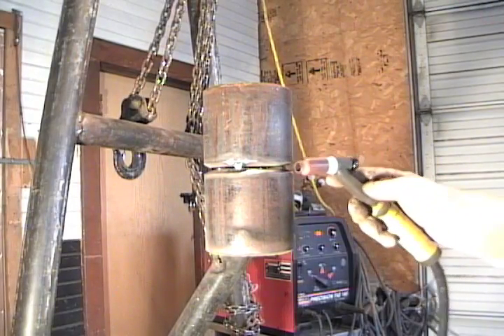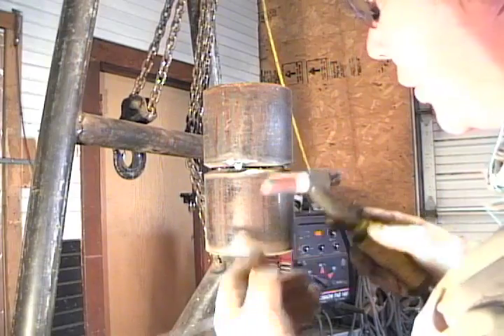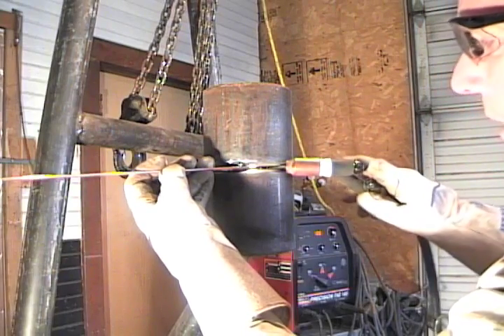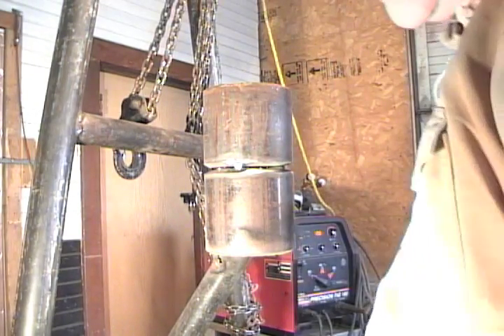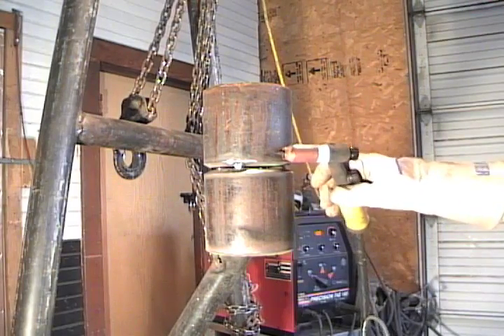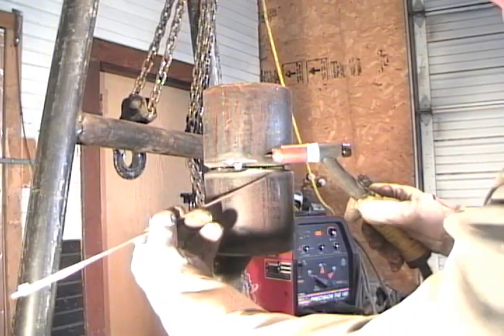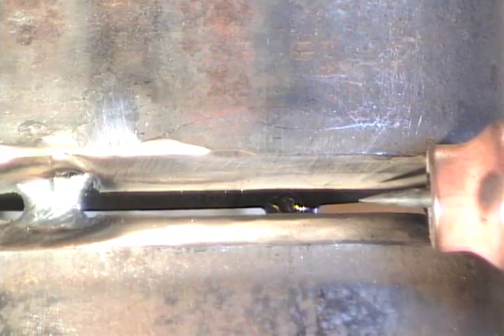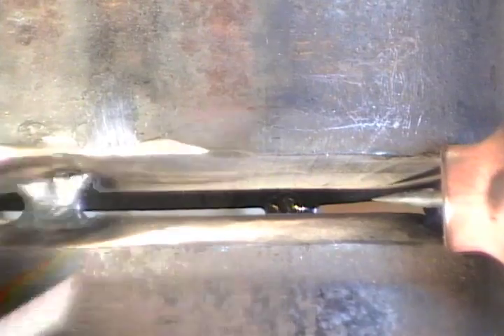Learn To TIG Weld [TIG Root 2G Position]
Check out this welding video from The Welder Lens. In this short video from my welding training course I go over a very thorough explanation of TIG welding basics demonstrating the root weld in the 2G position. I explain the fundamentals to the most advanced methods in my welding training videos. If you like this please feel compelled for more information on learning how to TIG weld as well as other types of welding training.